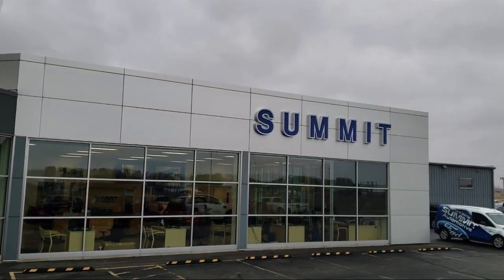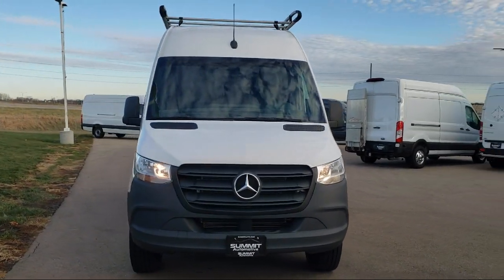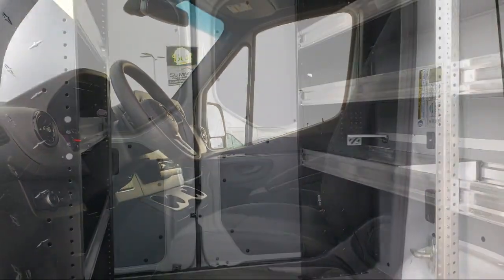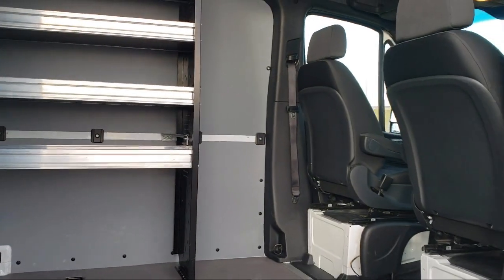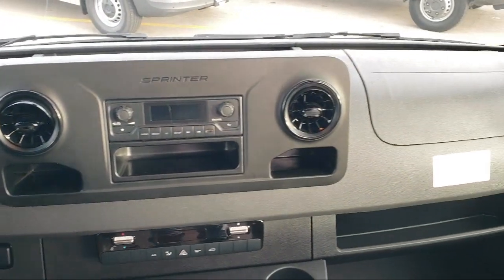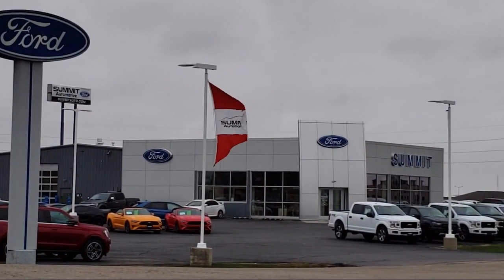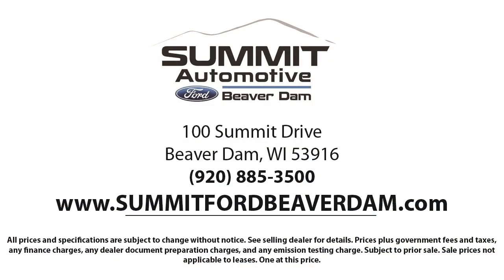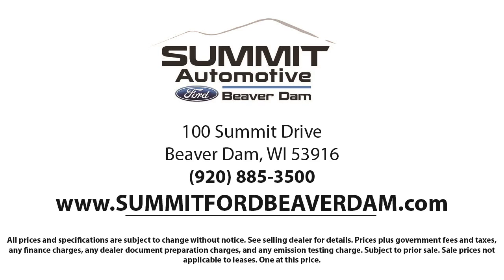2020 Mercedes-Benz Sprinter 2500 3D Cargo Van Used. walk around for sale in Beaver Dam, Wisconsin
2020 Mercedes-Benz Sprinter 2500 3D Cargo Van Stock Number: 1672X Vin:W1W4EBHY9LT026984